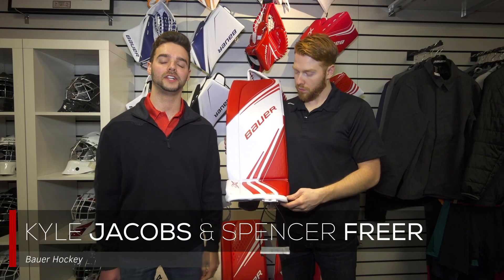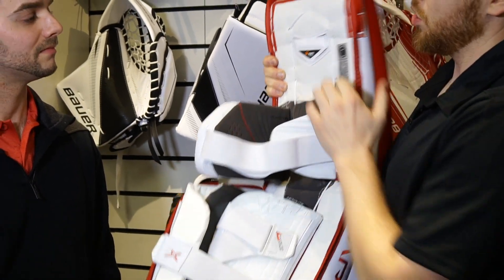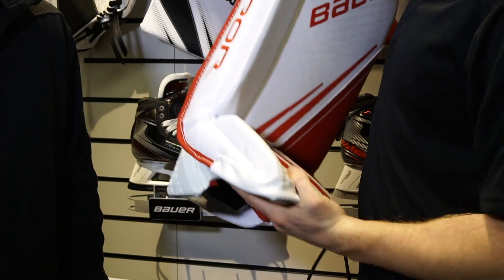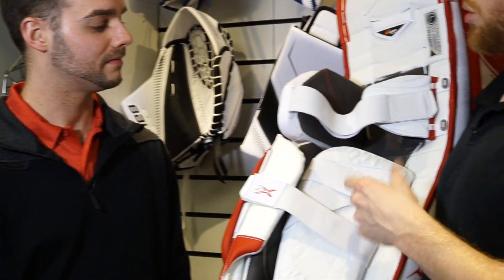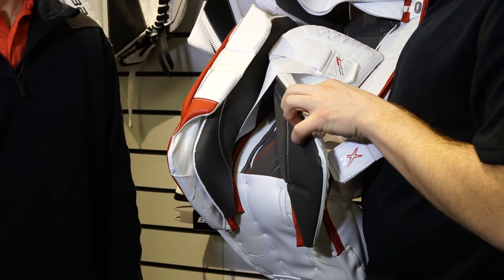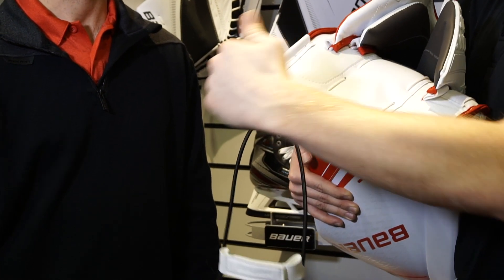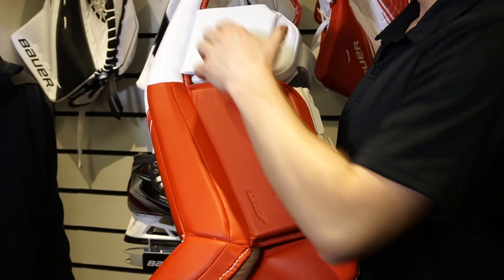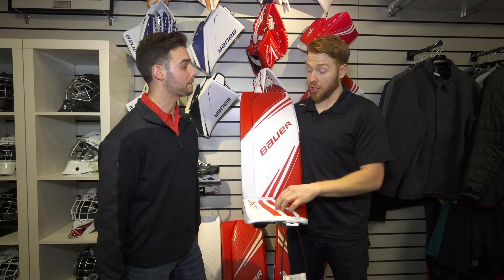Bauer Vapor 2X Goalie Leg Pad Insight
Spencer Freer and Kyle Jacobs from Bauer Hockey walk us through the 2019 Bauer Vapor 2X Goalie Leg Pad.